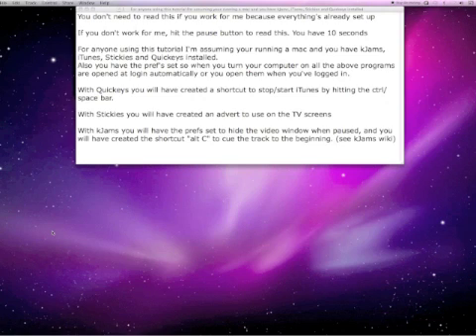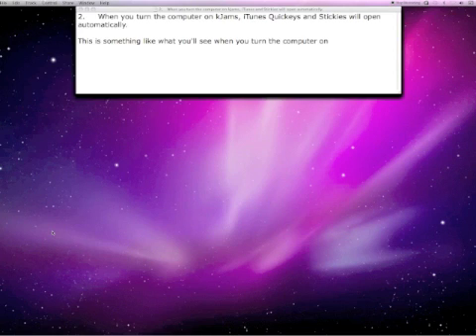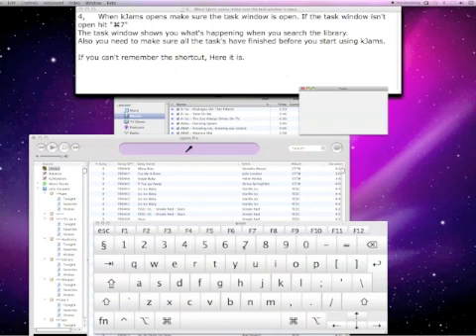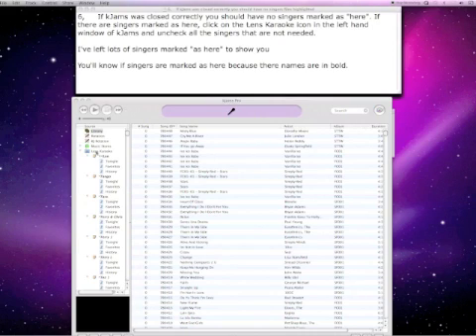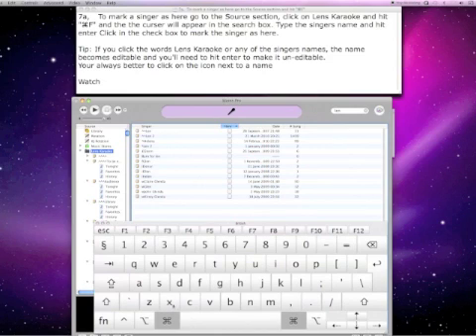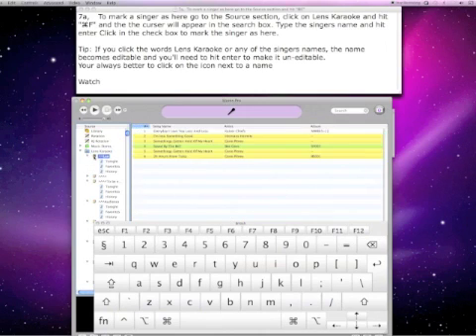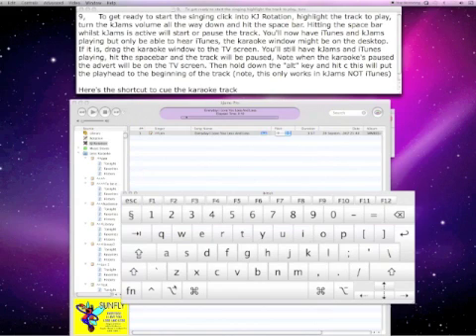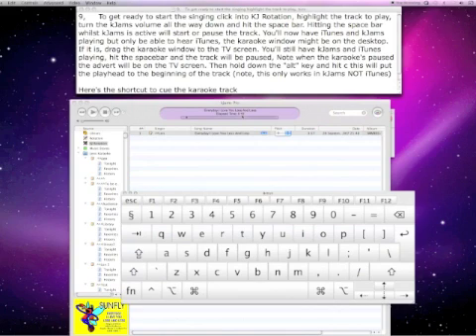kJams Part 1 Basics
How to run a great karaoke night professionally using kJams and a mac and a couple of other programs. Part 1.

Part 2 is a follow on from this video